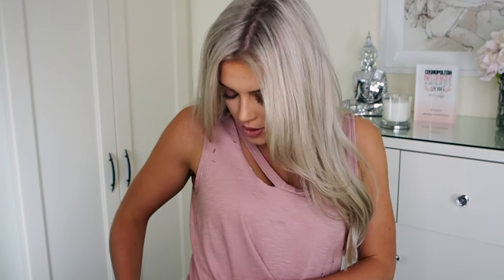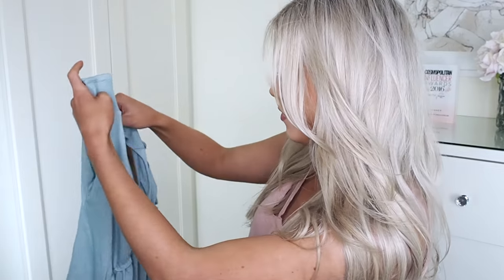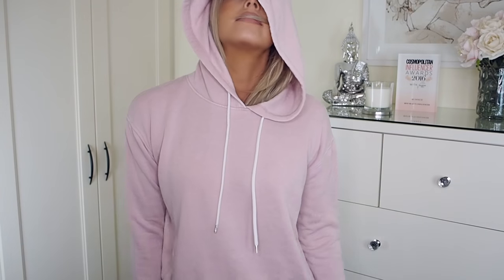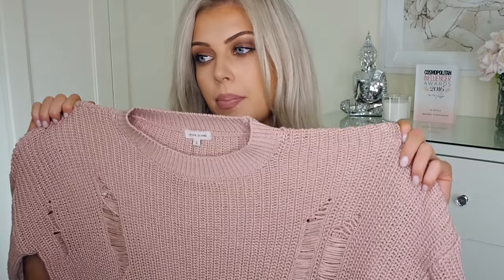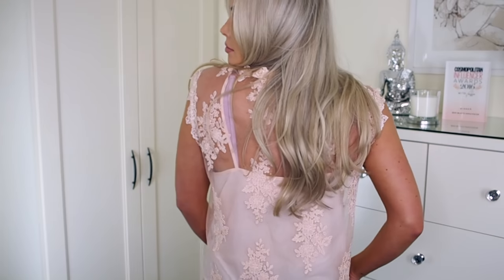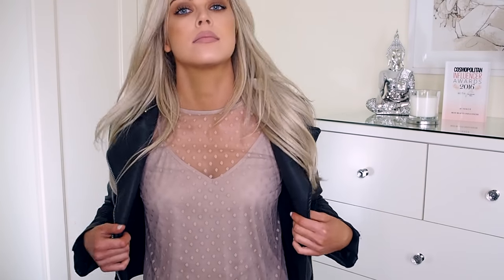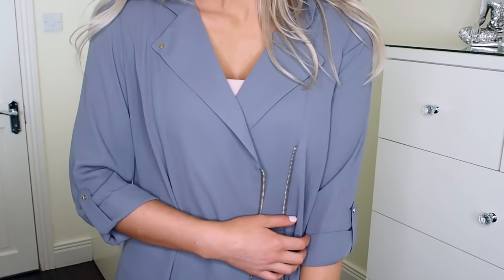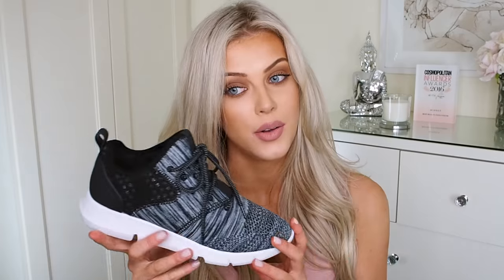Spring Clothing Try On Haul | River Island Haul | Chloe Boucher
♡The hair extensions I’m wearing are the FoxyLocks Superior seamless 165g 22” clip-in extensions in the shade ’Latte Blonde’ & 'Platinum Blonde'.

●Tan I’m wearing●
Bondi Sands Ultra Dark Foam Mousse

Their Instagram @zeroonesalon